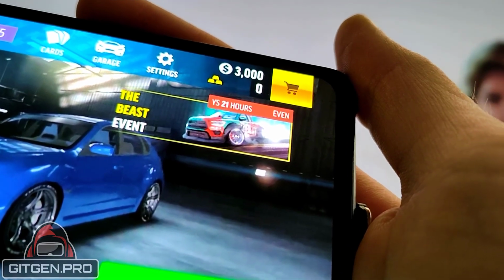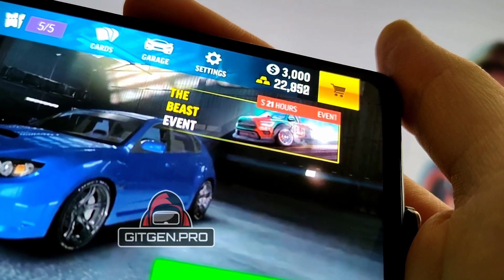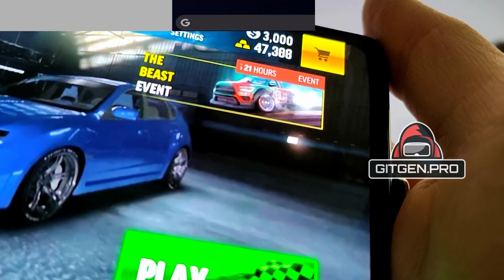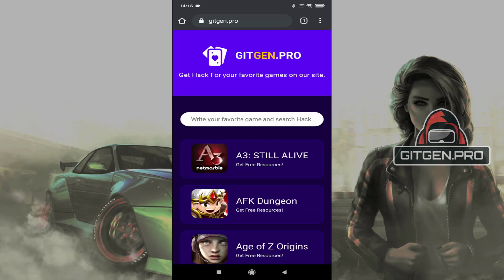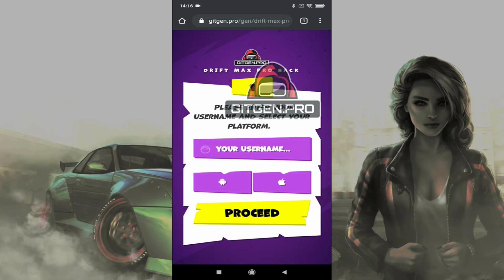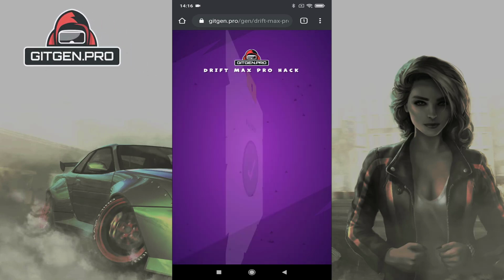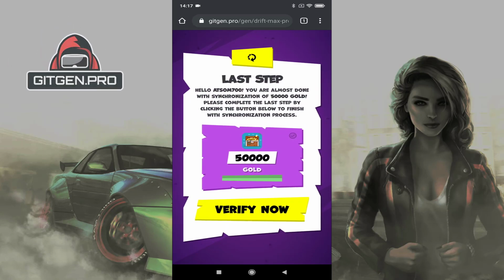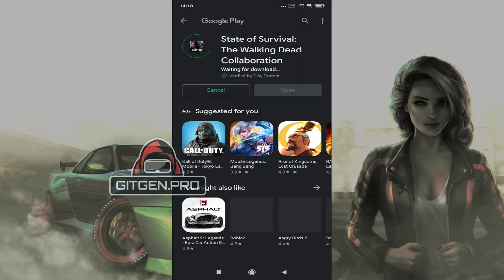💥 How To Hack Drift Max Pro 2023 ✅ Easy Tips&Tricks To Get Gold 🔥 Working on iOS and Android 💥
Hi there pros! In this video tutorial I would love to explore this update Drift Max Pro hack for Android or iOS phone or tablet. Using this Tips&Tricks anyone can easily get alot of Gold and improve gaming fun. Everything you require to do is stick to our video guide. Enjoy!

How to hack Drift Max Pro? It is a pretty easy Tips&Tricks, if you follow these tutorial, you'll be able to do it in just a matter of minutes.